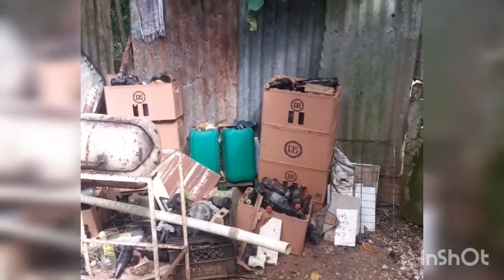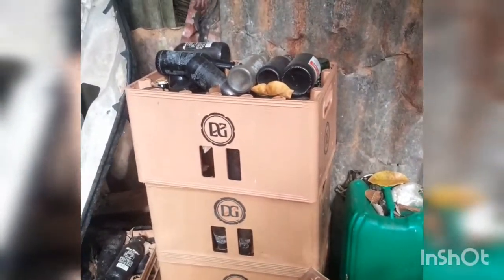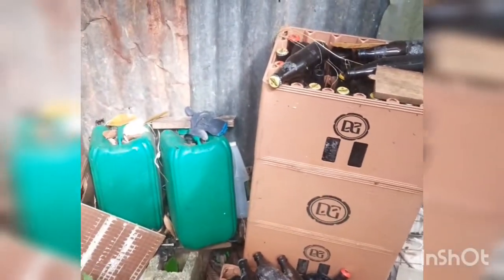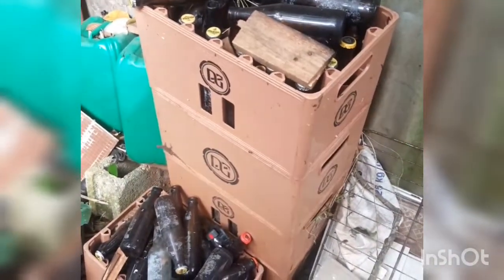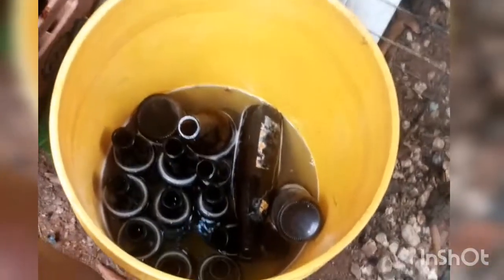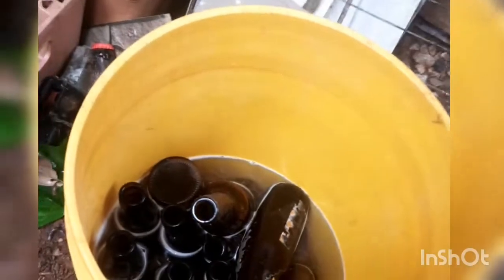Recycling glass bottles|| I sold 8 crates of bottles